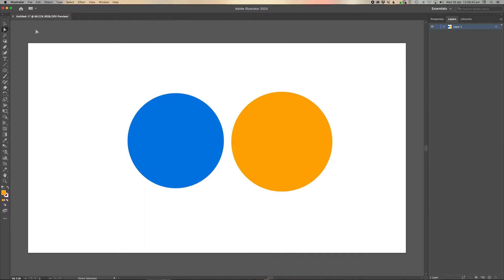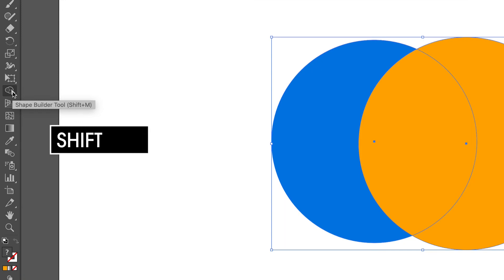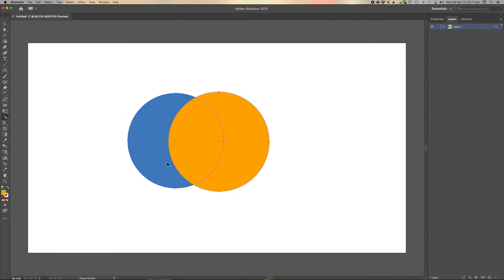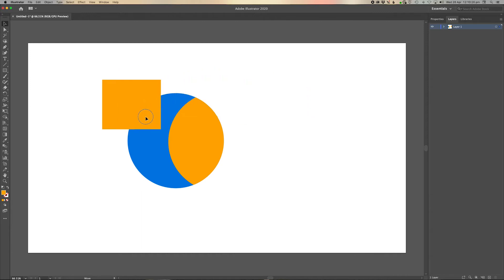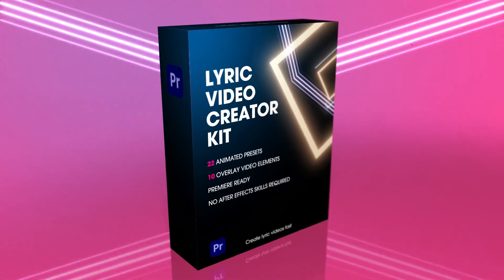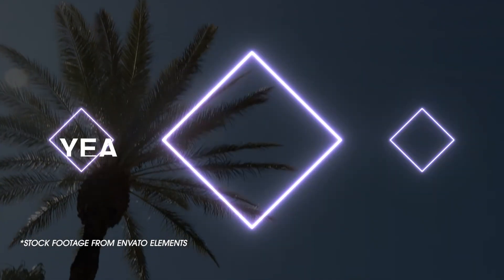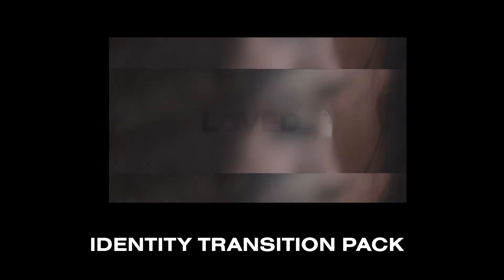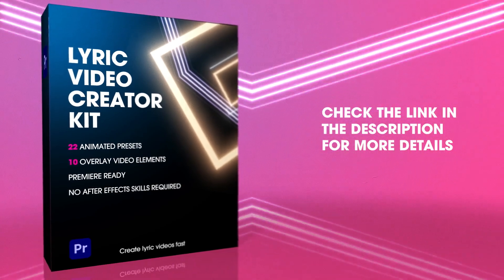Merge shapes in Illustrator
I had to do this again recently that I had to make a video to remind myself how to actually combine two shapes in Illustrator to make something. We're looking at the shape builder tool in Adobe Illustrator. I handy little feature that will pretty much allow you to heaps of the work you done.

What's Included
✅ Premiere Ready
✅ Full Tutorial

**$119 of BONUS ITEMS INCLUDED FOR FREE!**
✅ Bonus #1: Box Lens Transitions Pack valued at $19.99
✅ Bonus #2: Camera Snapping Effect Pack valued at $19.99
✅ Bonus #3: Identity Transition Pack valued at $19.99
✅ Bonus #4: Light Opal Light Leaks Pack valued at $19.99
✅ Bonus #5: SeaGlass Light Leaks Pack valued at $19.99
✅ Bonus #6: Bloom Light Leaks Pack valued at $19.99

That's $119 in additional Transitions and Light Leaks packs for FREE!